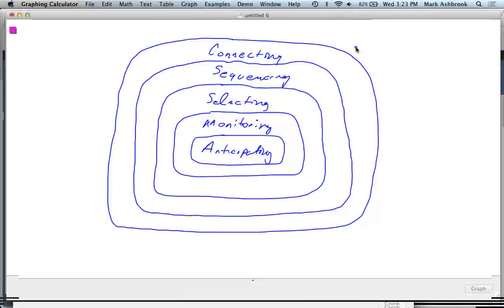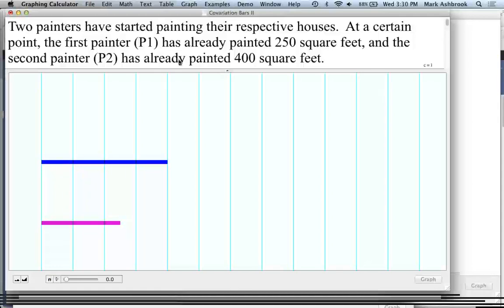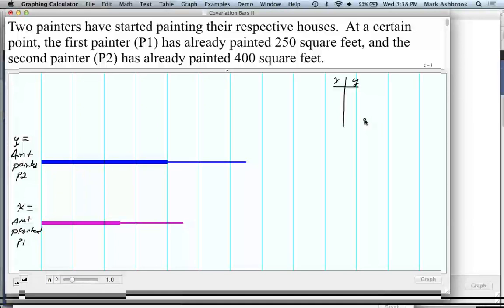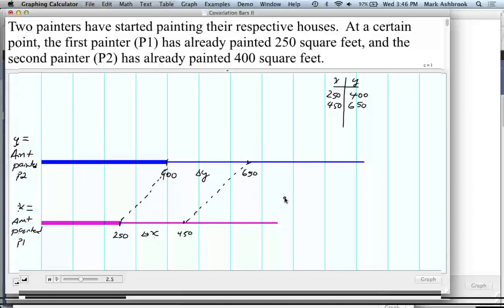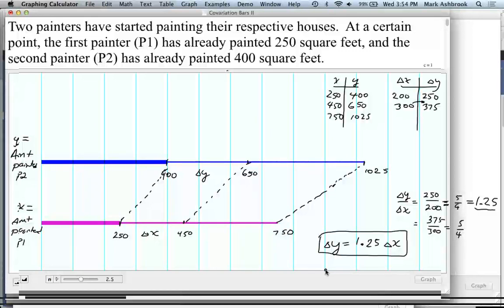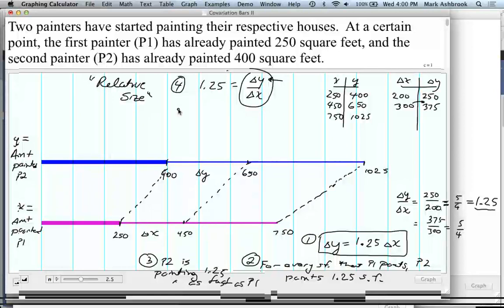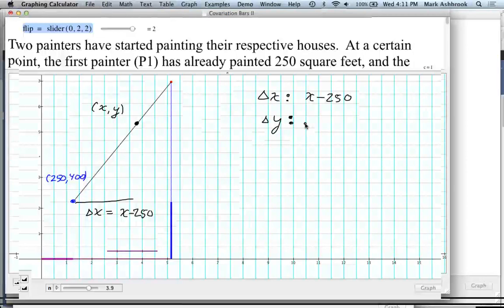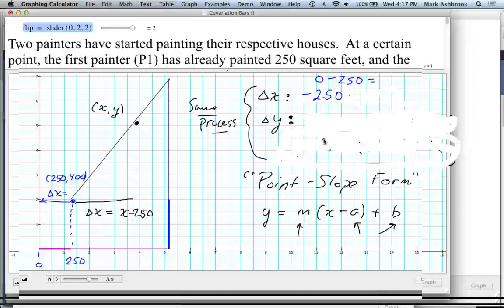MTE 250 Wed Sept 18, 2013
Discussion on Stein 5 Practices Article; Painters and Constant ROC